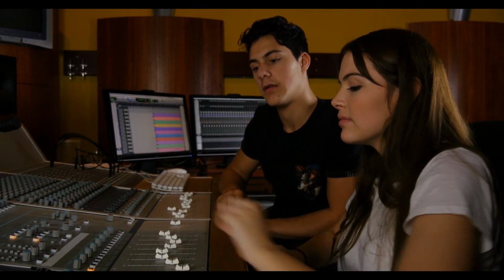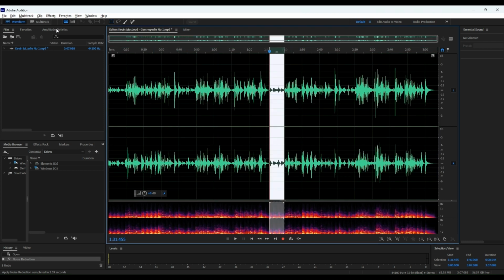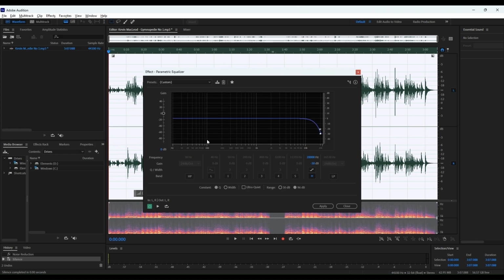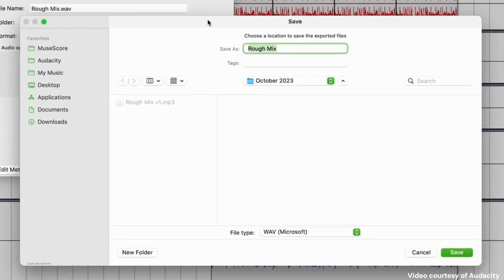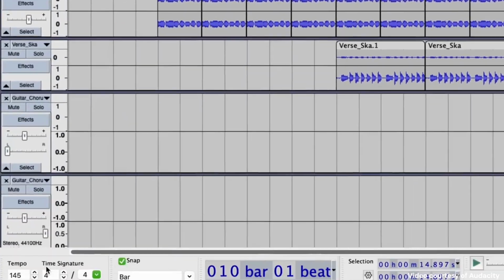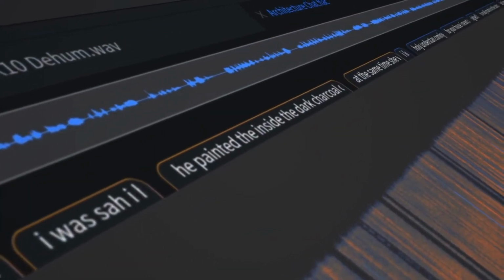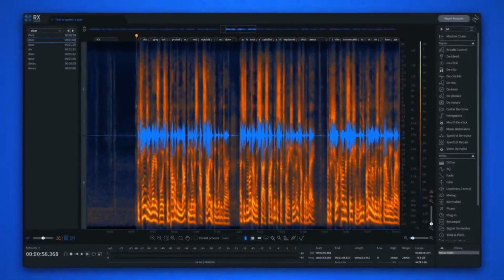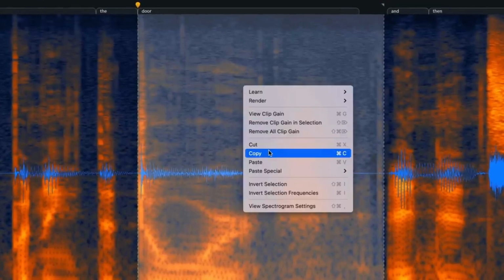Best Audio Editing Software for Noise Reduction in 2024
🎧 NOISE BE GONE! Unlock the secret to pristine audio with our latest video, 'Best Audio Editing Software for Noise Reduction'! Whether you're a podcaster, musician, filmmaker, or vlogger, chances are you've struggled with unwanted background noise. Say goodbye to hiss, hum, and buzz - we're diving deep into the world's top noise reduction tools!

👉 In this video, I'm James, your go-to YouTuber for all things audio production, and I'll walk you through a curated list of the best software options that will help you remove noise effortlessly and achieve crystal clear sound. We'll cover everything from user-friendly interfaces to professional-grade features, across various price points.

⚡️ Featured Tools: We've put the spotlight on industry leaders like Audacity, Adobe Audition, iZotope RX, Waves Plugins, and more! Plus, I'll share insights into spectral editinng, real-time noise profiling, and advanced algorithms that each software brings to the table for sound enhancement and noise suppression.

🔍 What you'll learn:
- How to choose the right audio editing software for noise reduction
- A comparison of free vs. paid software for different user levels
- Step-by-step tutorials for using the essential noise reduction features
- Tips to preserve the audio quality while removing background noise

📌 Bookmark this video and use it as your go-to guide for all things noise reduction!

If you found this video helpful, consider sharing it with a friend who could benefit from flawless audio. Until next time, I'm James, signing off. Remember – great sound starts here! 🎤✨

Remember: Clean audio is just a click away – master your sound with us! 👊